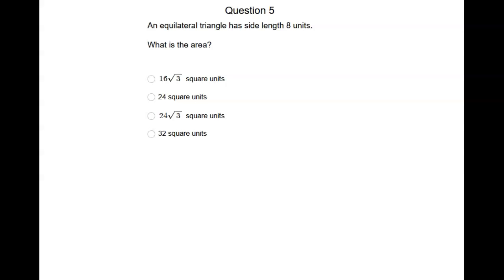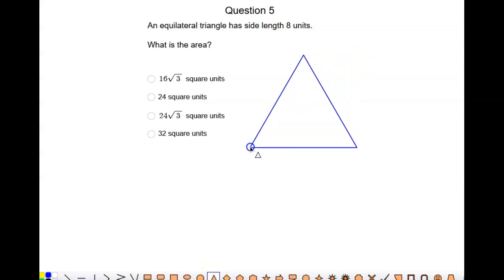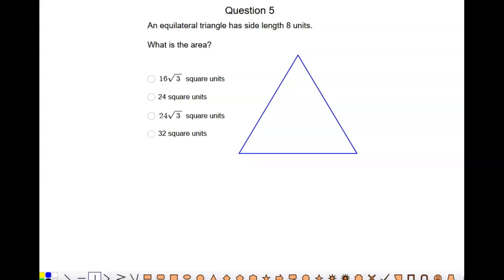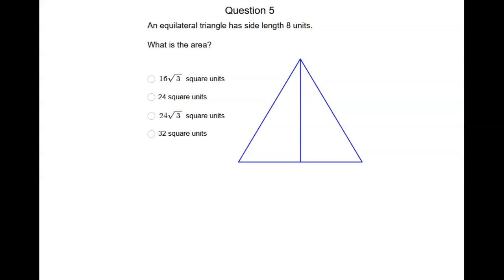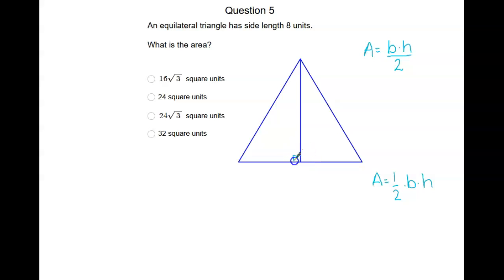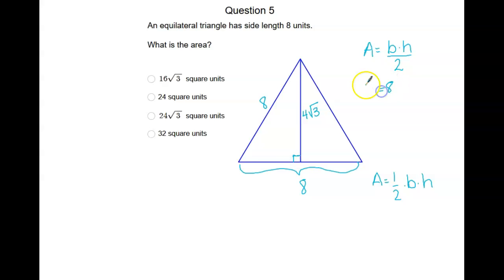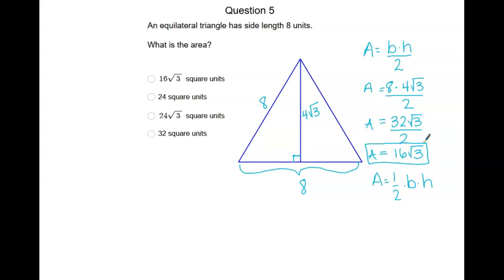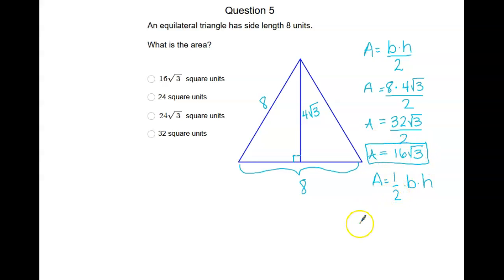IM Geom U4L4 q5